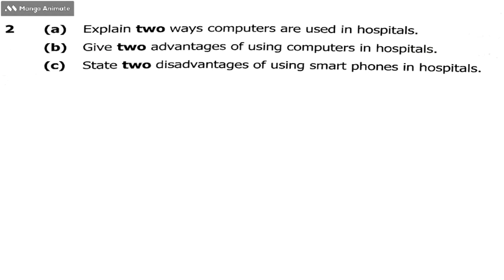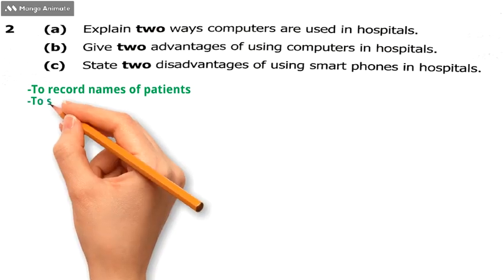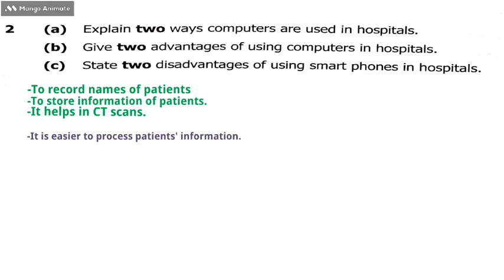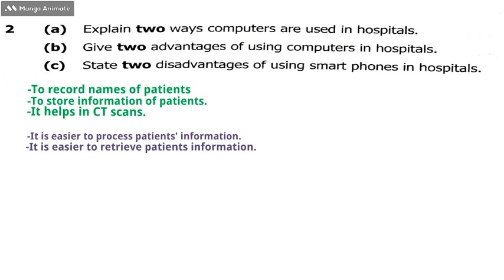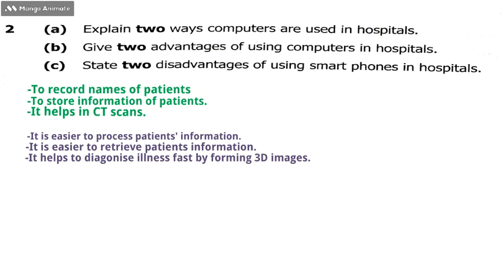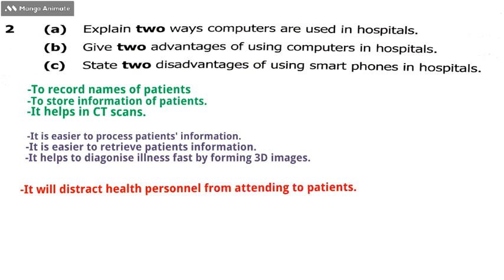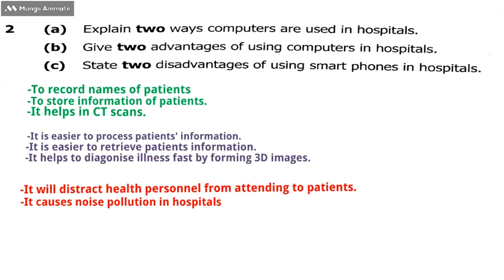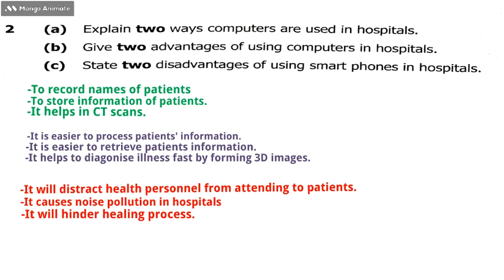Ways to use computer's in hospital